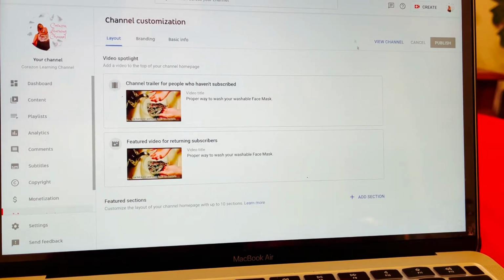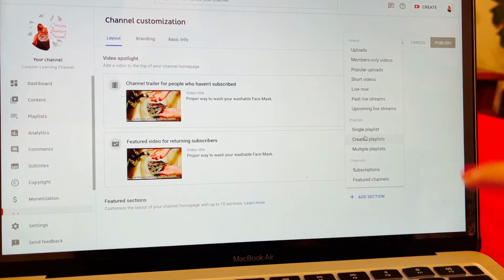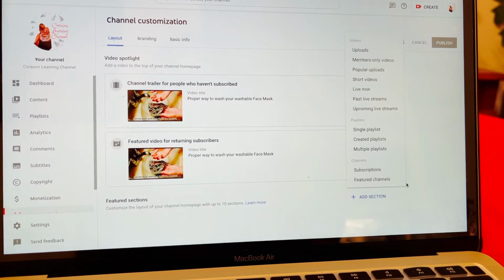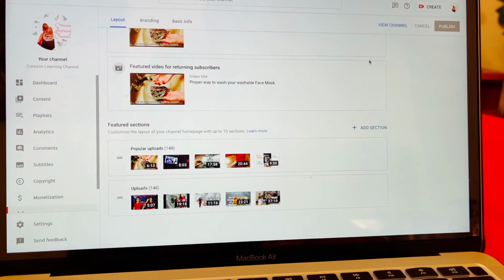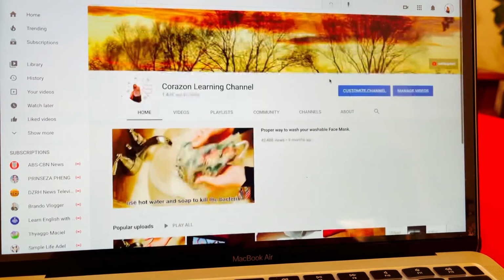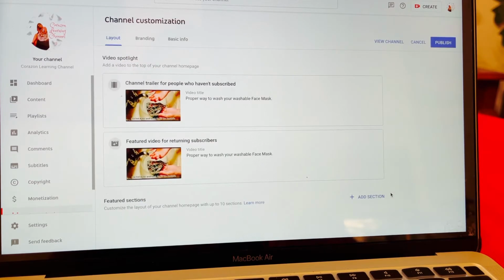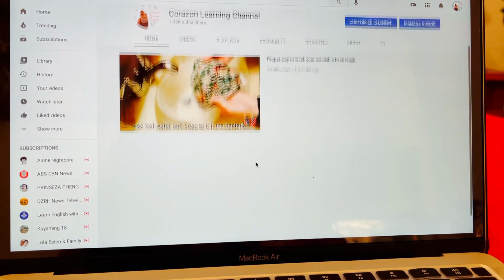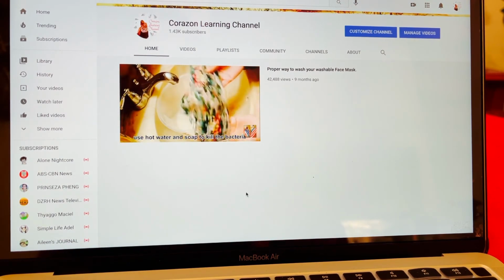How to add content on your homepage YouTube channel - step by step to add section